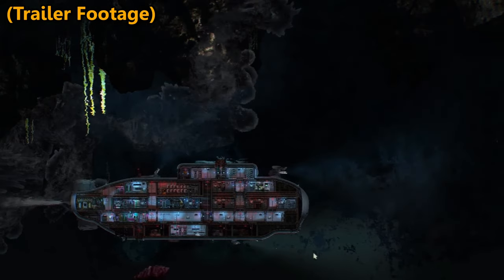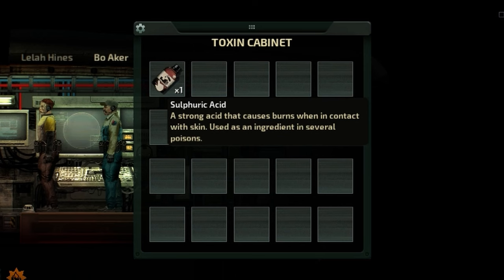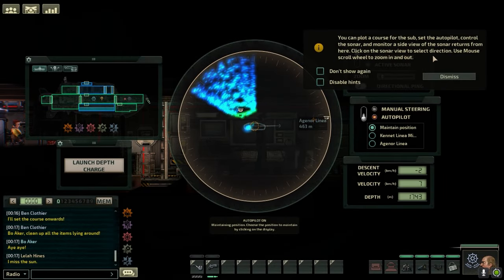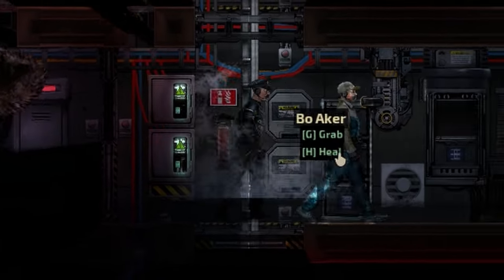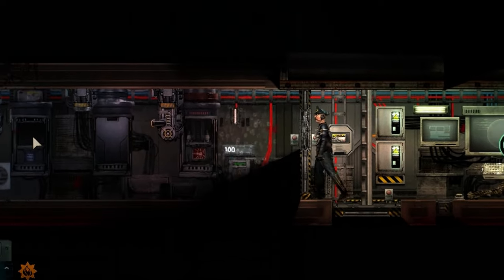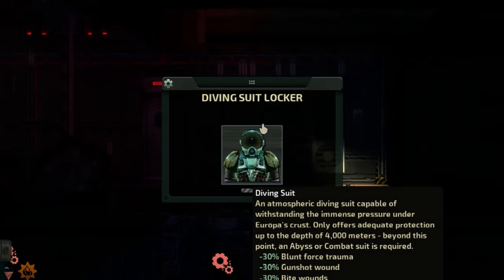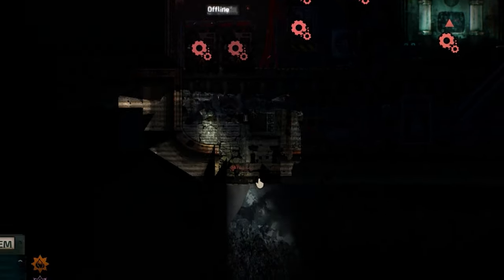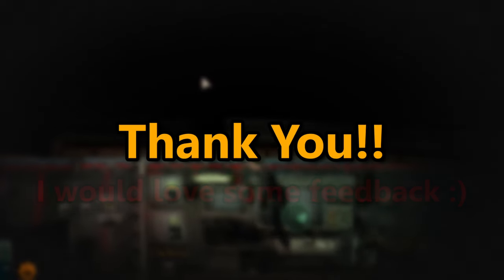A Blind Dive Into Barotrauma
This is the story of my first blind playthrough of Barotrauma. I hope you enjoyed the video :) Songs used are listed below.

Twitch (I don't currently stream, but I'll get back to it ASAP).

This video is monetized.

Chapters:
0:00 - Intro
0:52 - Maiden Voyage
3:02 - Gearing Up
4:28 - Monsters In The Water
8:50 - Swallowed By The Abyss
10:56 - Thank You!